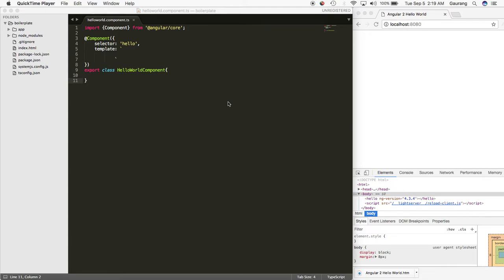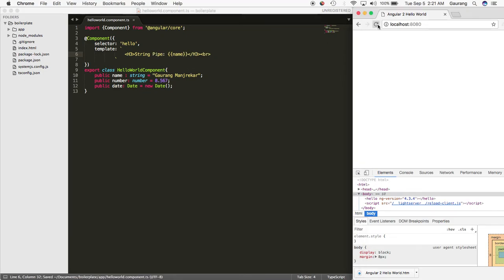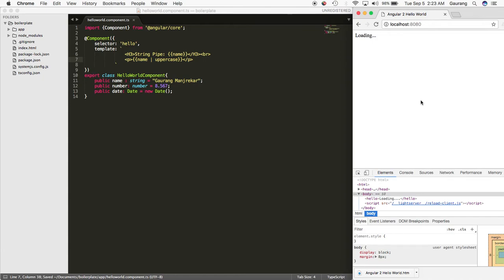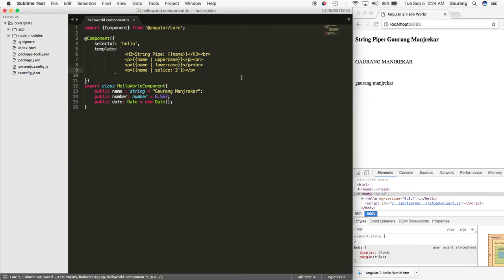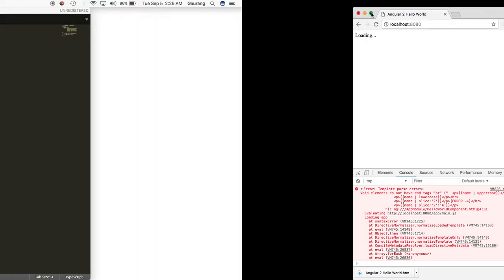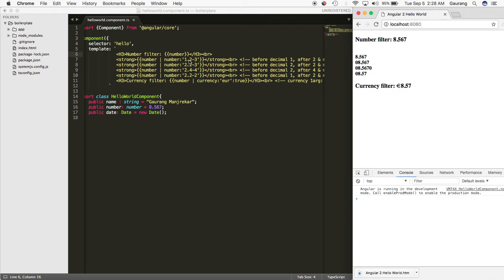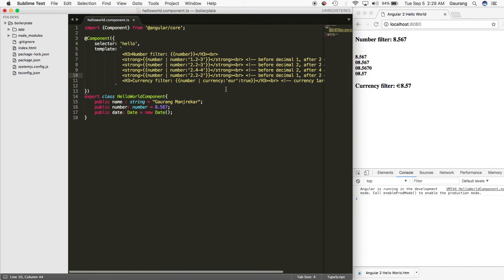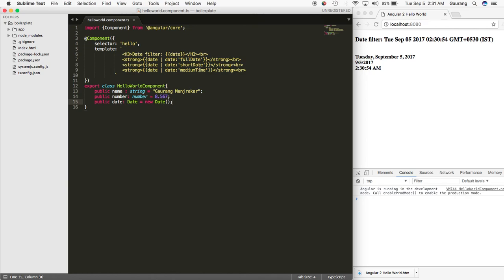Angular2 Lec 3 Pipes